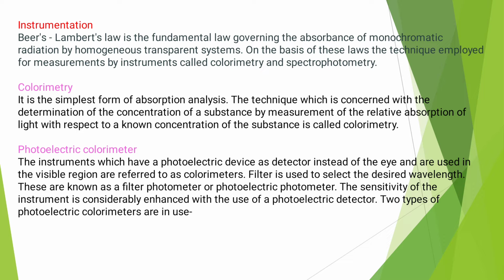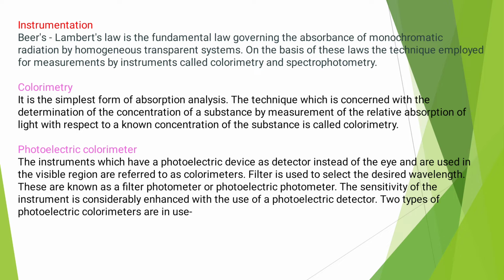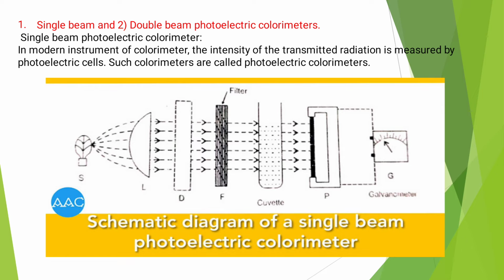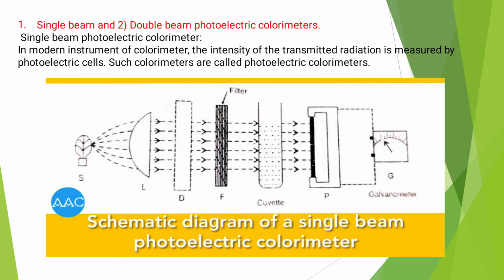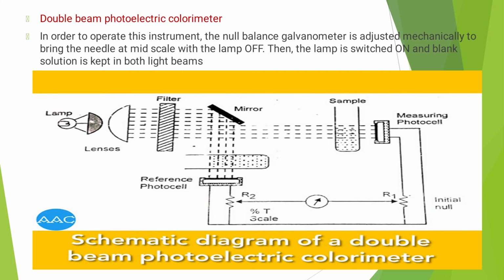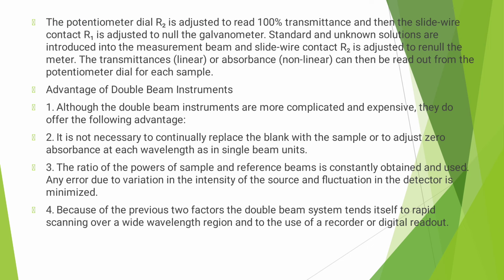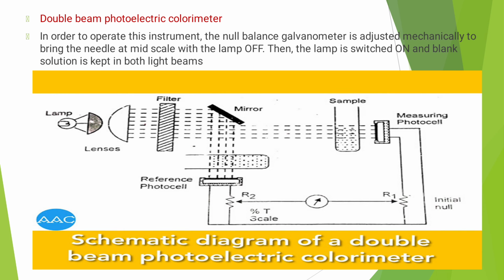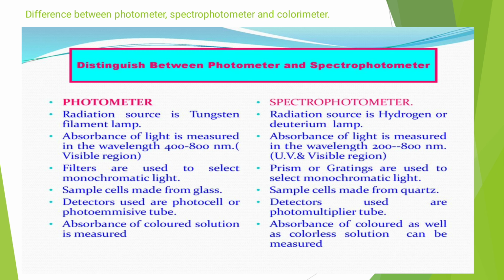B.Sc.II Analytical Chemistry Semester-III Paper-VII Instrumental Methods of Chemical Analysis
Unit-i Spectroscopic Methods
Topic : Doble beam  spectrophotometer